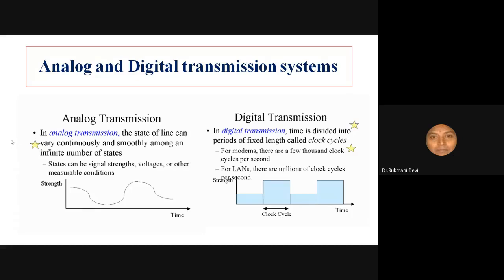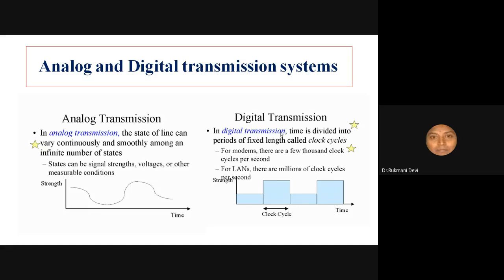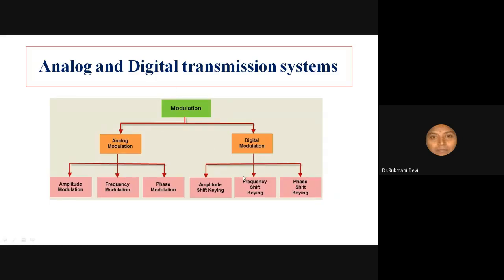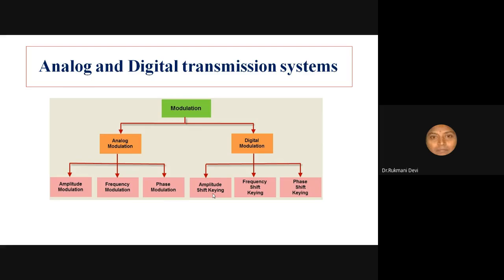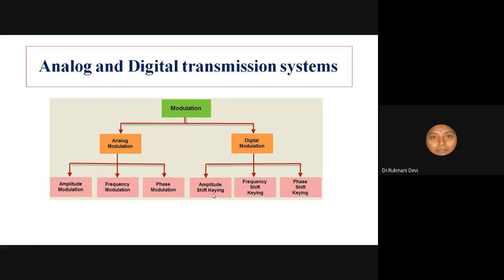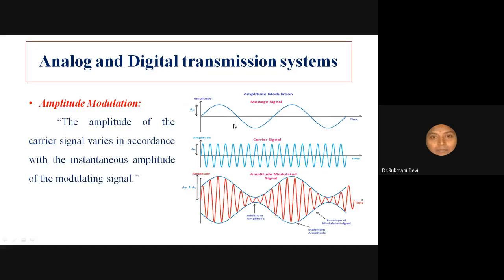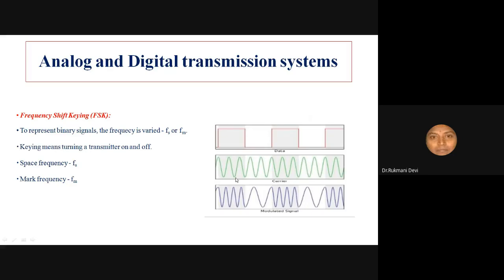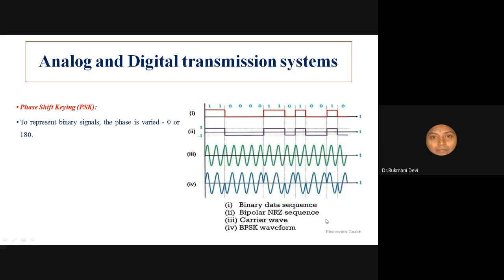Basics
analog and Digital Transmissions